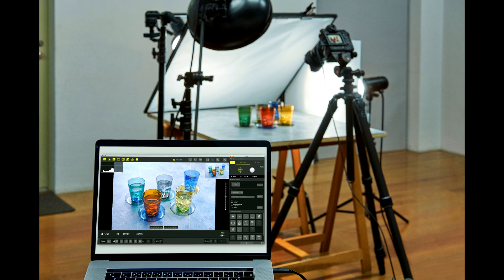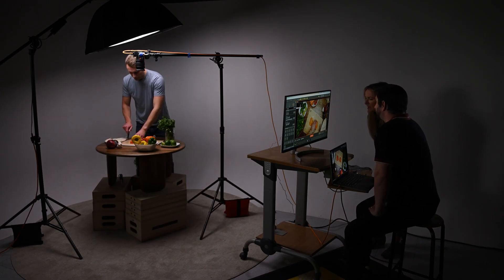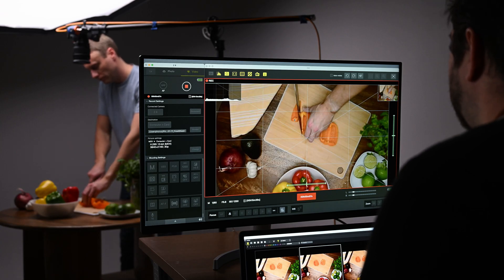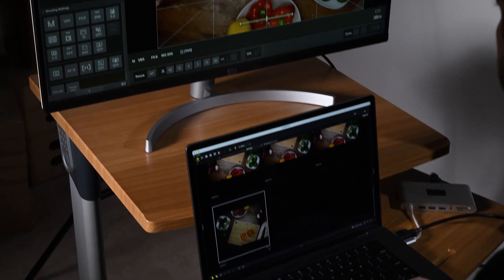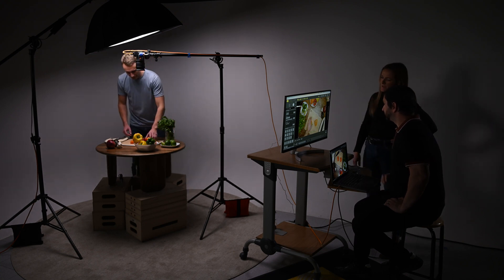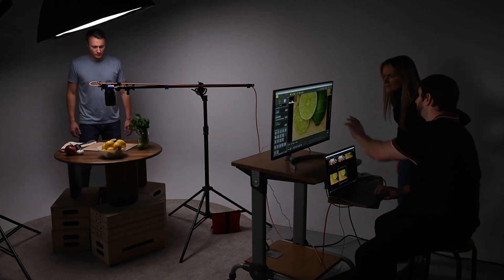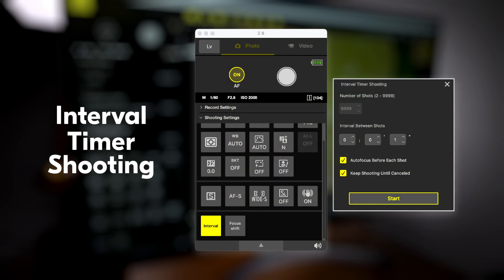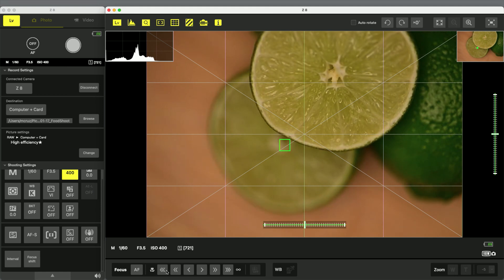Explora el Nuevo NX Tether | Software Avanzado para Fotografía y Vídeo Tethering.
Descarga el nuevo NX Tether, un complemento esencial para el flujo de trabajo de profesionales creativos. Ideal tanto para proyectos individuales como para colaboraciones en equipo de producción:

En la versión 2.0, incorporamos funciones muy solicitadas, como la vista en vivo, permitiendo a fotógrafos y videógrafos perfeccionar su flujo de trabajo con conexión en un único programa. Entre las novedades de NX Tether se encuentran:

Soporte para la grabación de vídeos.

Configuración de un amplio espectro de parámetros de la cámara, brindando a los profesionales el soporte necesario tanto para la creación de imágenes estáticas como para la grabación de vídeo.

Dominio completo de los ajustes de disparo exclusivos de Nikon, incluyendo el Control de Imagen y el D-Lighting Activo.

Interfaz intuitiva y personalizable, que posibilita a los fotógrafos modificar la disposición de la vista en vivo y los controles en pantalla para una mejor integración en su flujo de trabajo.

Posibilidad de control inalámbrico para conectar con la computadora a través del software gratuito Nikon Wireless Transmitter Utility, usando el Wi-Fi integrado de las cámaras Z 8 o Z 9.